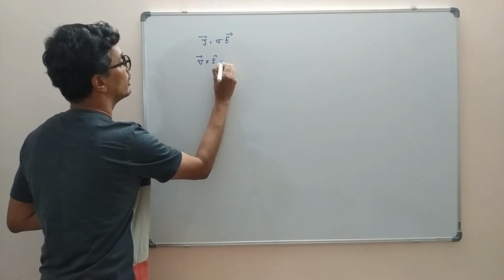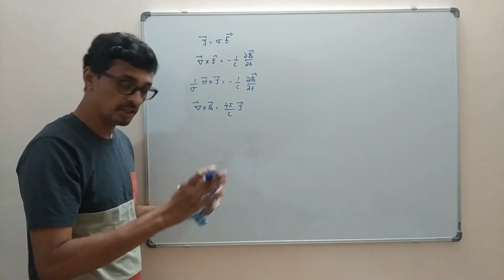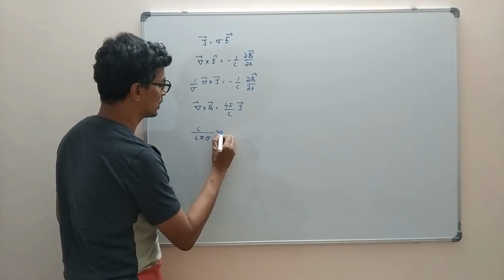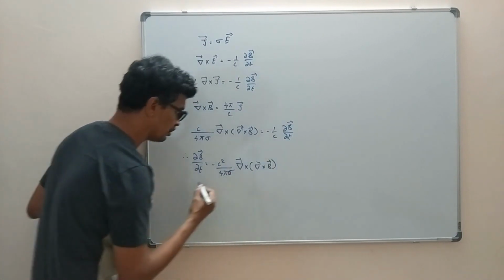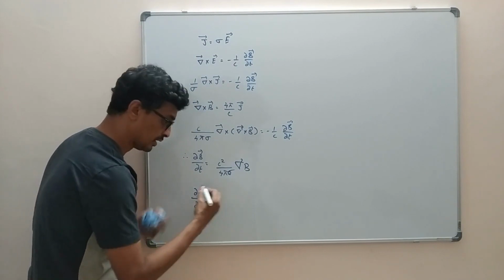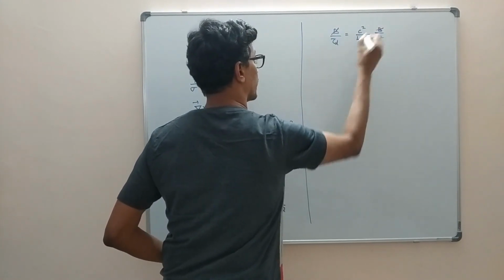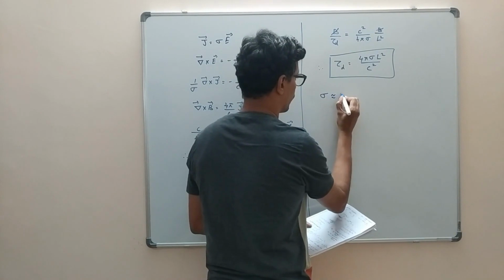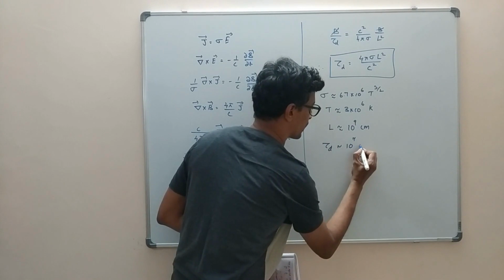Particle Acceleration in astrophysics: V. Magnetic field Diffusion Time-scale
References:
Longair, M. S.; "High Energy Astrophysics", Cambridge University Press, Newyork.
Tanberg, E. H. & Emslie, A. G.; "The Physics of Solar flare", Cambridge University Press, Newyork.